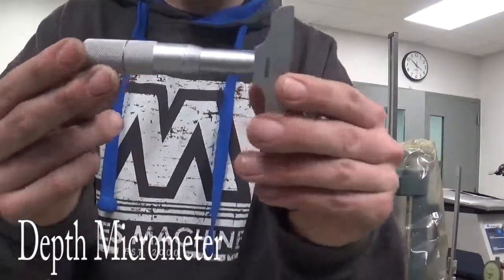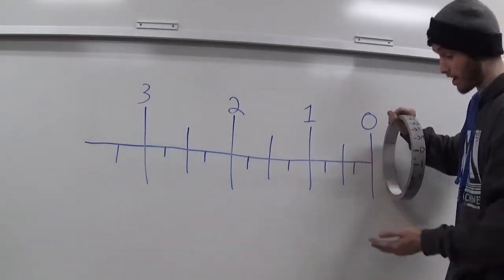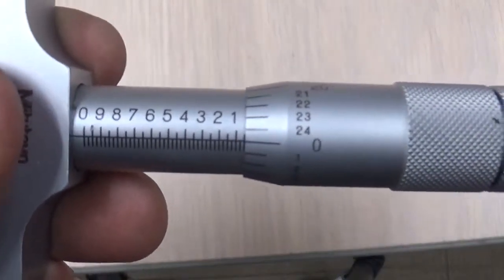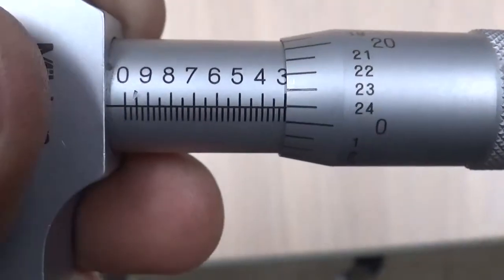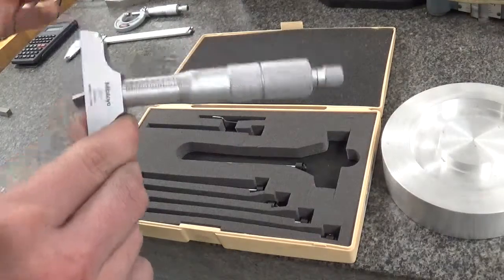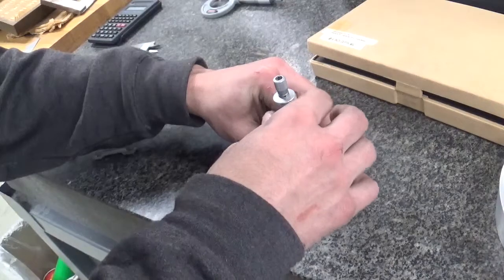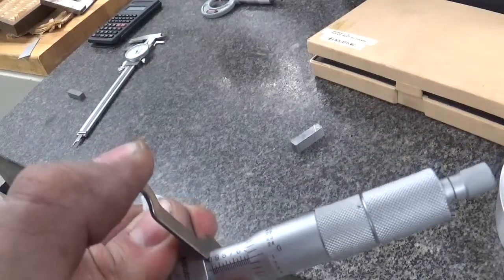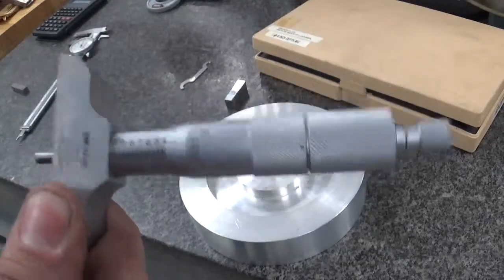Depth Micrometer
This video covers how to use, read, and calibrate a depth micrometer. This a great tool to use and I highly recommend knowing how to use it.